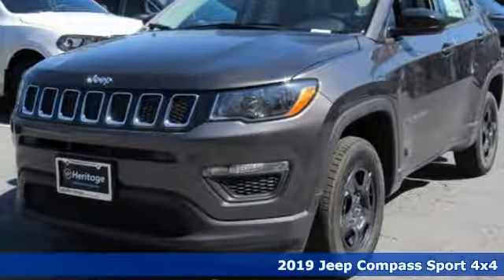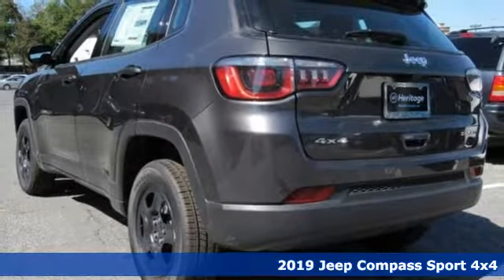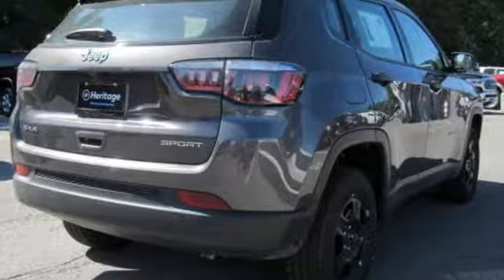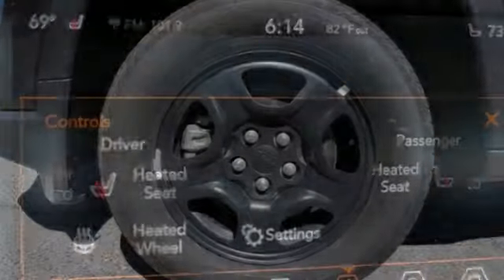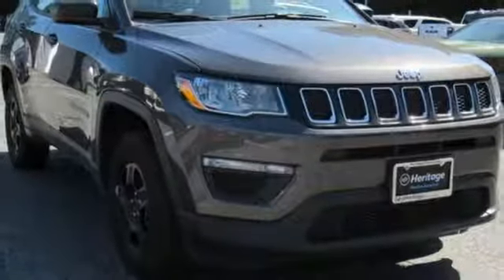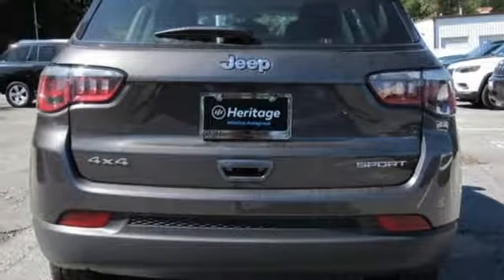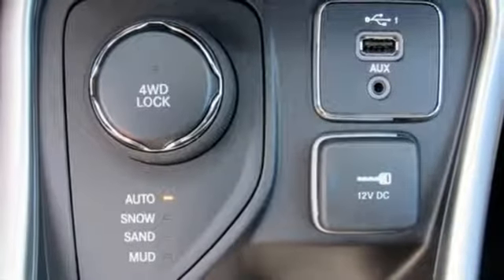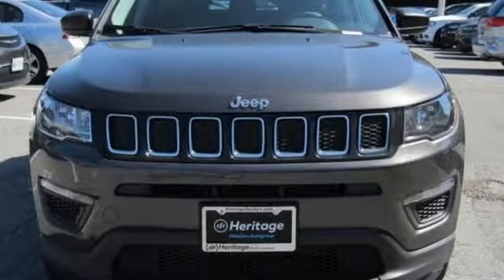2019 Jeep Compass Baltimore MD Owings Mills, MD C9846987 - SOLD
Year: 2019
Make: Jeep
Model: Compass
Trim: Sport
Engine: 2.4L I4 MultiAir
Transmission: 6-Speed Manual
Color: Gray
Interior: Black
Stock #: C9846987
VIN: 3C4NJDAB6KT846987
Cold Weather Group (Leather Wrapped Steering Wheel), Quick Order Package 21A, 4WD, 3.833 Axle Ratio, 4-Wheel Disc Brakes, 6 Speakers, ABS brakes, Air Conditioning, AM/FM radio, Anti-whiplash front head restraints, Automatic temperature control, Brake assist, Bumpers: body-color, Cloth Low-Back Bucket Seats, Compass, Delay-off headlights, Driver door bin, Driver vanity mirror, Dual front impact airbags, Dual front side impact airbags, Electronic Stability Control, Four wheel independent suspension, Front anti-roll bar, Front Bucket Seats, Front Center Armrest w/Storage, Front dual zone A/C, Front reading lights, Heated door mirrors, Illuminated entry, Knee airbag, Low tire pressure warning, Occupant sensing airbag, Outside temperature display, Overhead airbag, Overhead console, Panic alarm, ParkView Rear Back-Up Camera, Passenger door bin, Passenger vanity mirror, Power door mirrors, Power steering, Power Windows, Radio: Uconnect 4 w/7" Display, Rear anti-roll bar, Rear seat center armrest, Rear window defroster, Rear window wiper, Remote keyless entry, Speed control, Split folding rear seat, Spoiler, Steering wheel mounted audio controls, Tachometer, Telescoping steering wheel, Tilt steering wheel, Traction control, Trip computer, Variably intermittent wipers, and Wheels: 16" x 6.5" Styled Black Steel. *Your additional costs are sales tax, tag and title fees for the state in which the vehicle will be registered, freight (Maryland vehicles only--see below for specific charges), any dealer-installed options (if applicable) and a dealer processing fee ($299 Maryland; not required by law); ($144 Pennsylvania). Freight charges: $1,495 (all new Chrysler, Dodge & Jeep models); $1,695 (all new RAM models). Prices are subject to change, and prior sales are excluded from these offers. While every reasonable effort is made to ensure the accuracy of this information, we are not responsible for any errors or omissions contained on these pages. Please verify any information in question with the dealer. brbrEvery Internet Price includes current applicable manufacturer rebates and incentives, but certain conditions apply to some of these offers. The offers and conditions on this vehicle are: $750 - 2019 Retail Non-Prime Bonus Cash **CK1V. Exp. 09/30/2019, $1,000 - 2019 Retail Bonus Cash MACKA1. Exp. 09/30/2019, $500 - Mid-Atlantic 2019 Bonus Cash MACKA. Exp. 09/30/2019, $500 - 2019 MY Military Program 39CKB. Exp. 01/02/2020, $750 - Chrysler Capital 2019 Bonus Cash 44CKB3. Exp. 09/30/2019, $1,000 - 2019 Retail Consumer Cash 35CK1. Exp. 09/30/2019

Address:
11234 Reisterstown Road